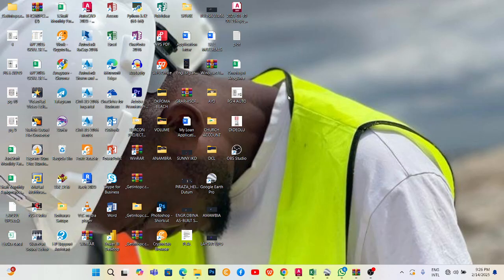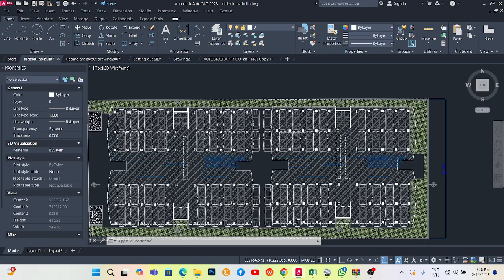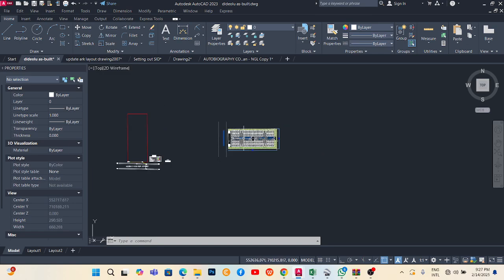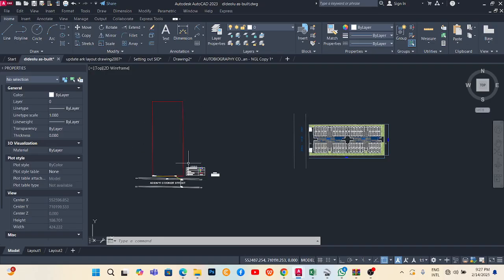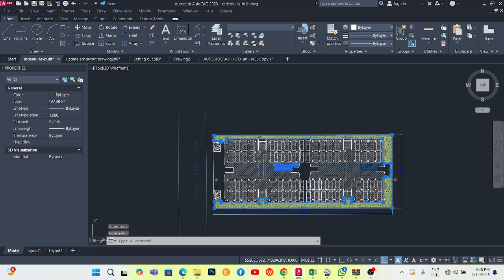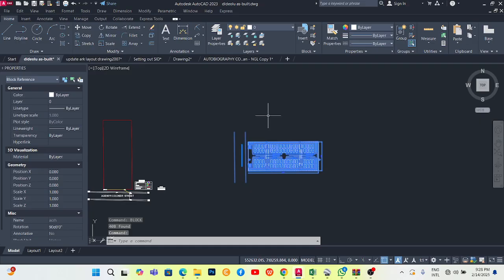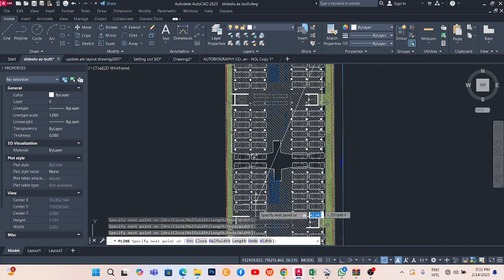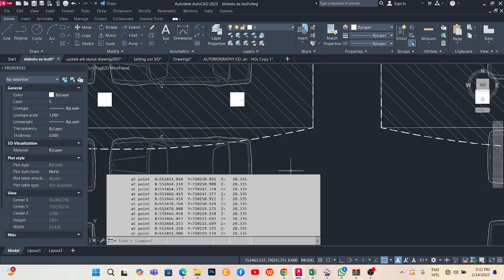HOW TO SUPER IMPOSE DRAWINGS | designed drawing with As-built.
On this video, I tried as much as possible to explain how to georeferenced designed drawings with As-built (boundary) drawing and also generate coordinate for setting out.